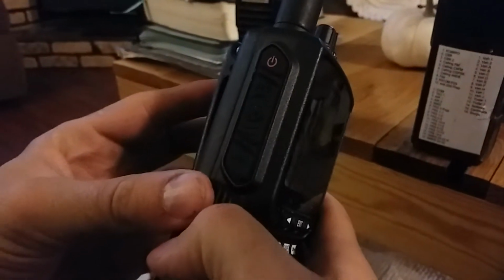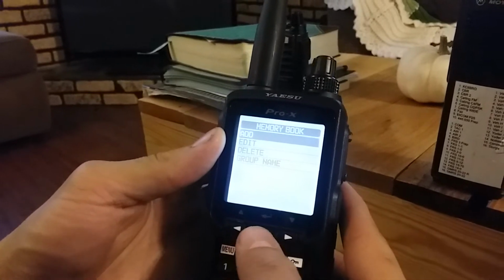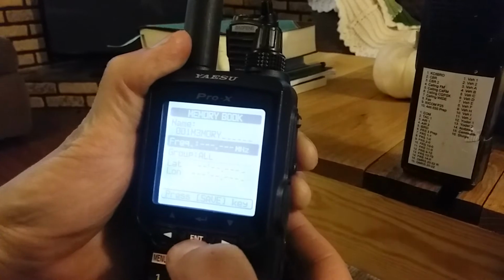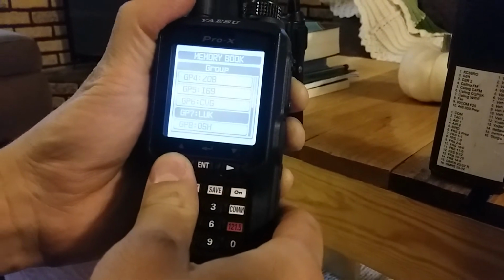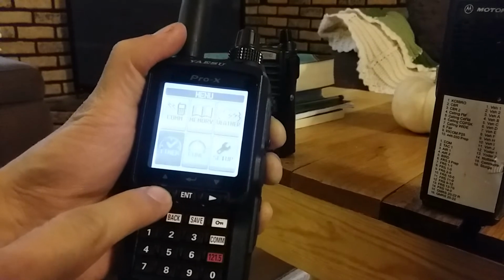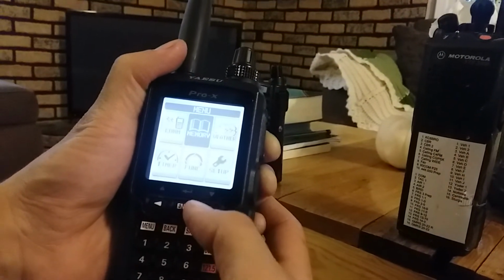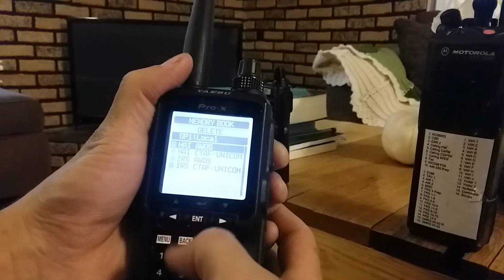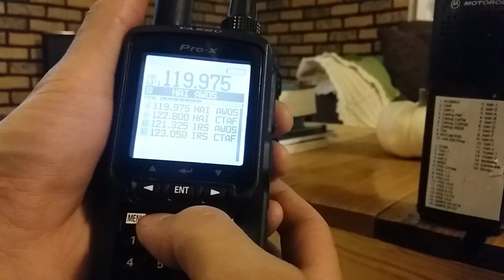Yaesu FTA-550L - Programming Memory Channels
How to program, edit, and delete memory channels in the Yaesu FTA-550L aviation handheld.